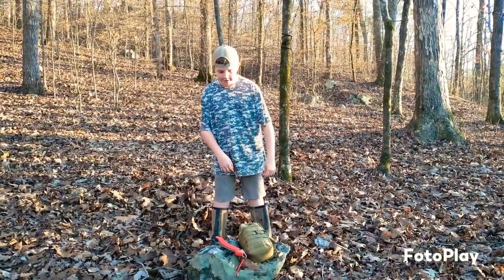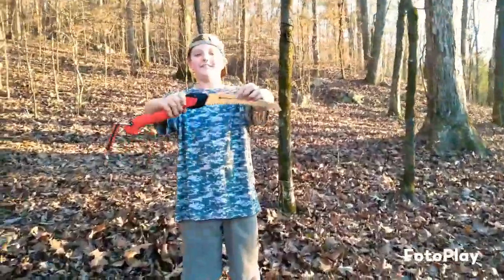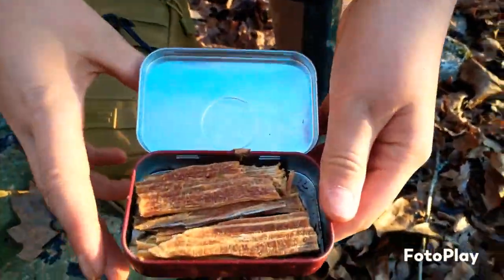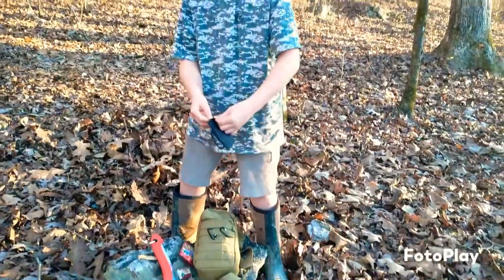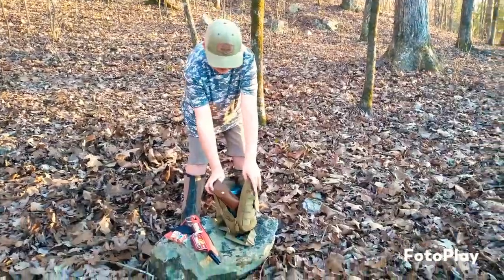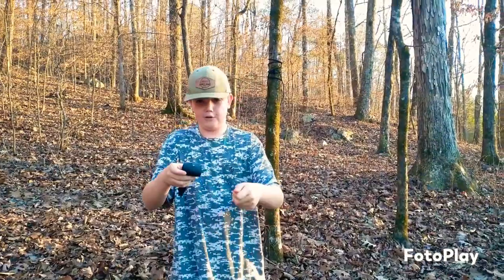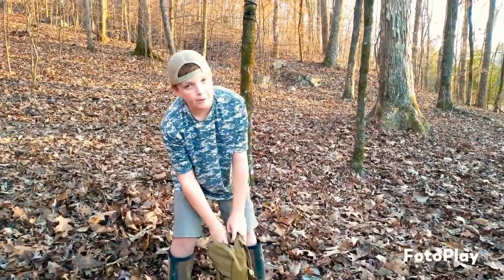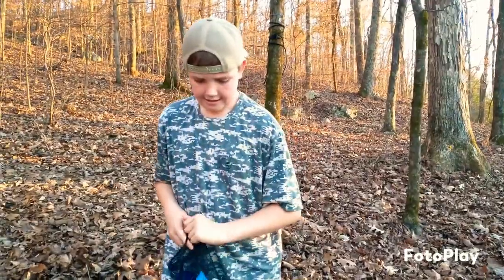ESSENTIALS OF YOUR DAY-PACK.